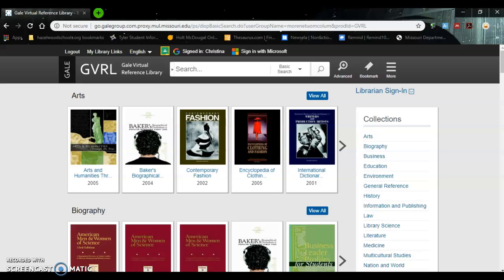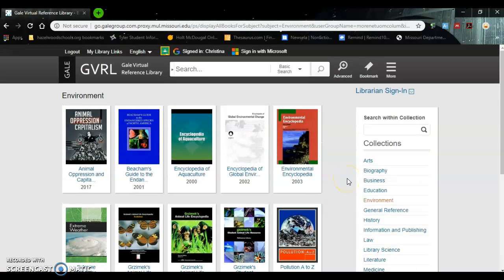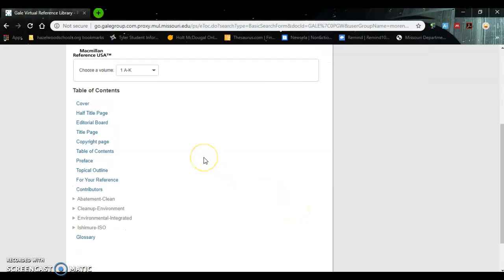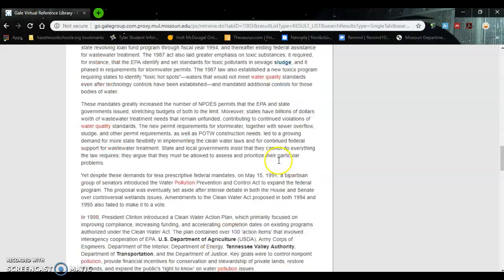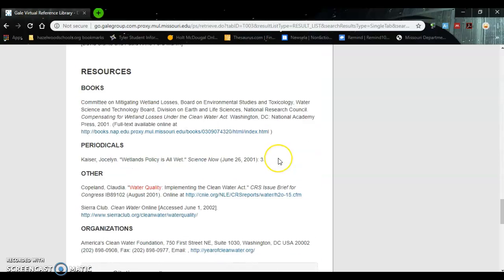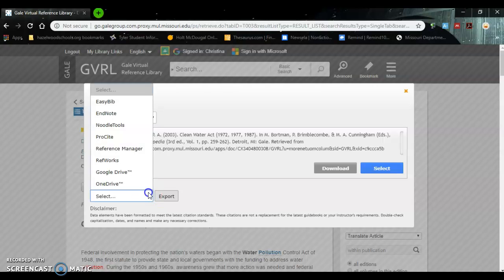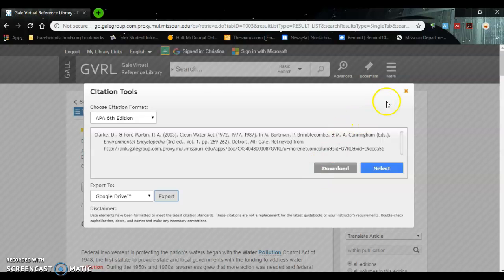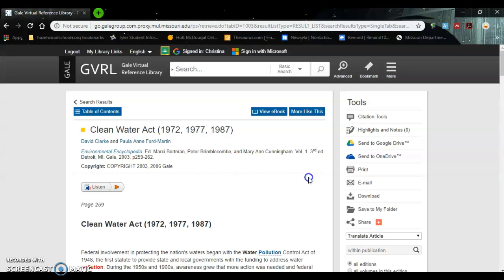GVRL Tutorial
A tutorial to get started using the Gale Virtual Reference Library database